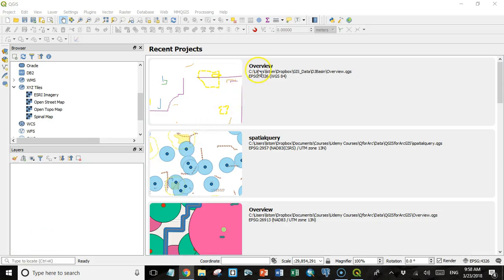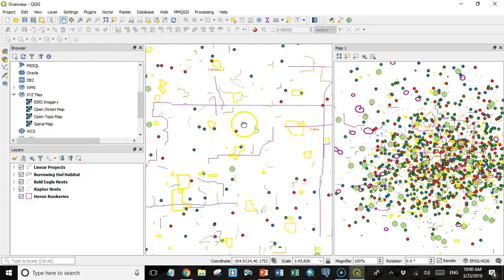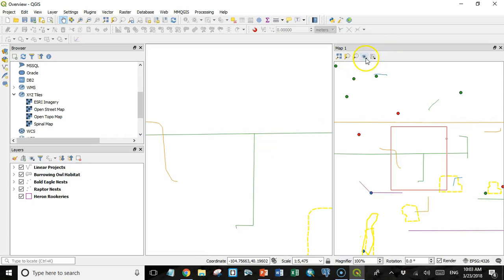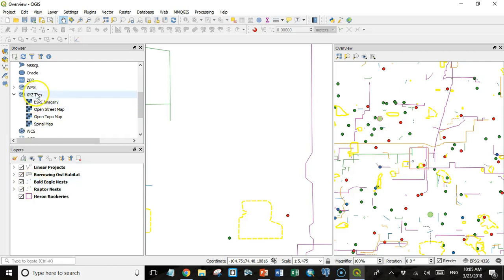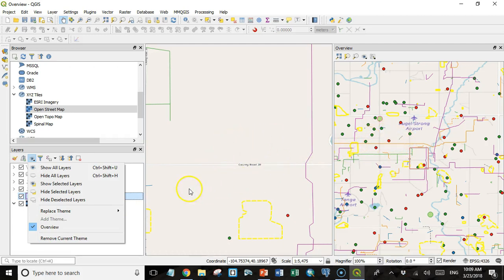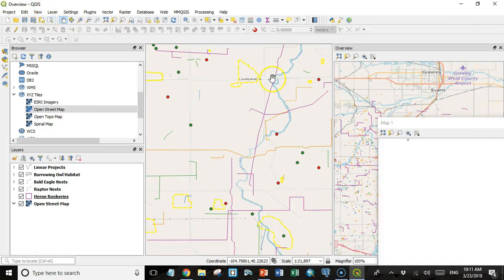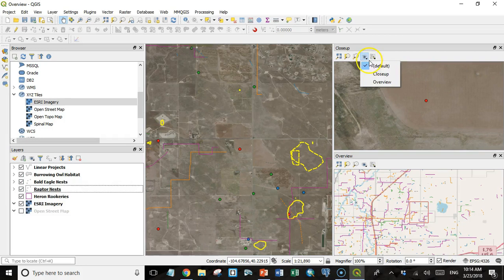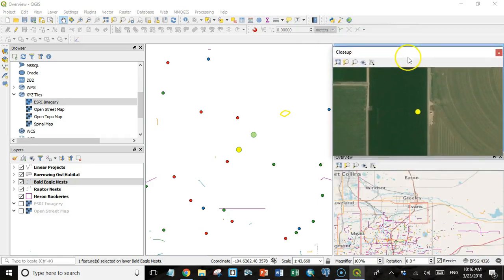QGIS 3.0 - Working with multiple map canvases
One of my favorite features of QGIS 3.0 is its ability to work with multiple map canvases using map themes.  Unfortunately this feature is not very intuitive and not well documented yet but this video will show you the basics.

This is one lecture from an entire 76 lecture course on QGIS available now on Udemy.com. For more information please go